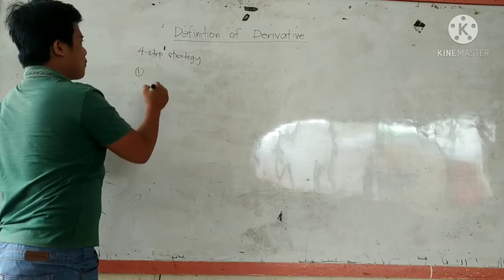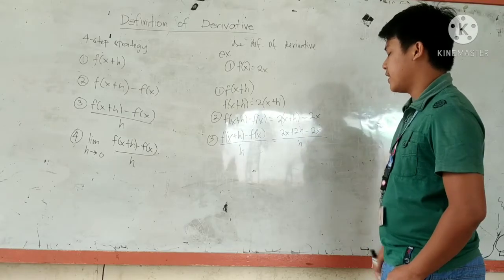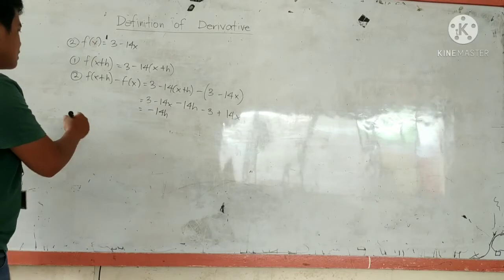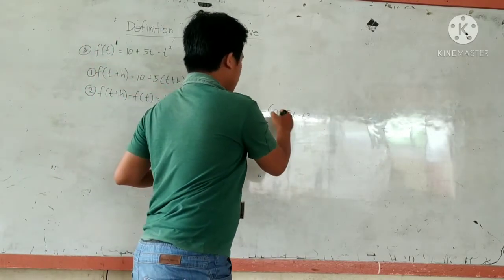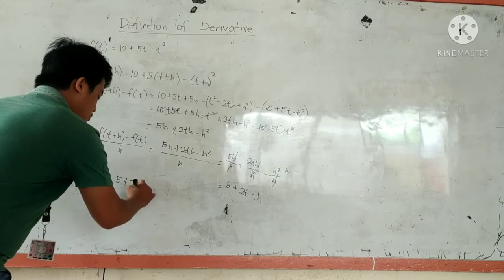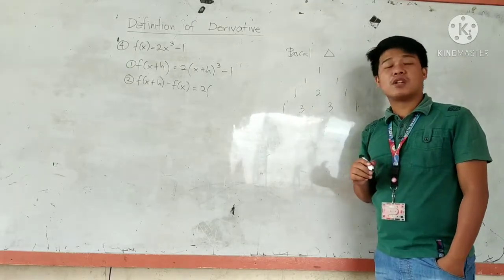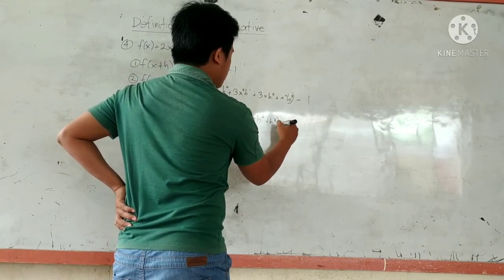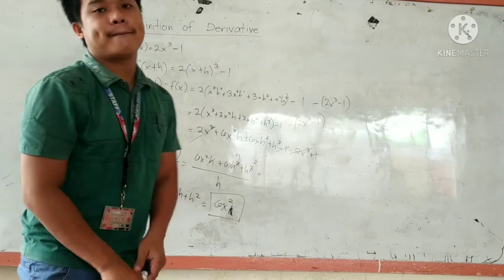Definition Of Derivative (with Examples) - Calculus